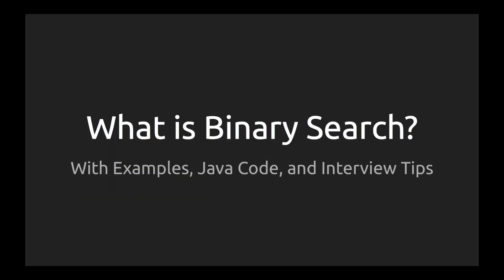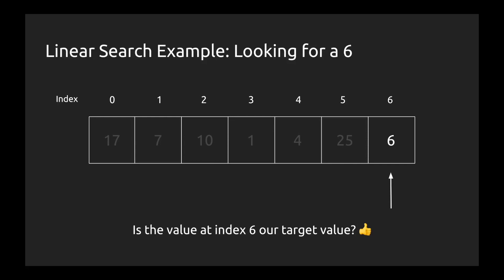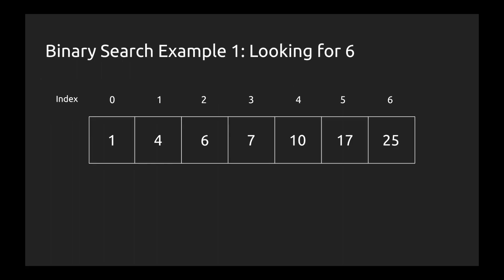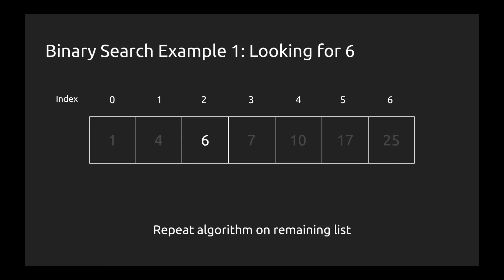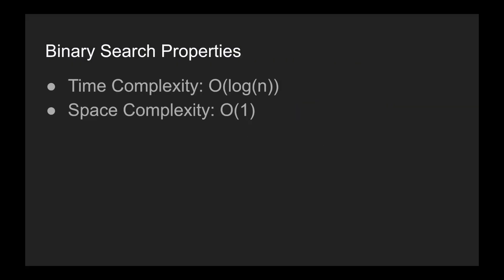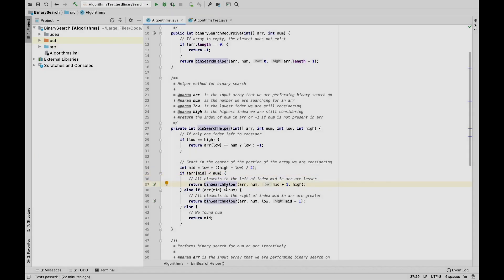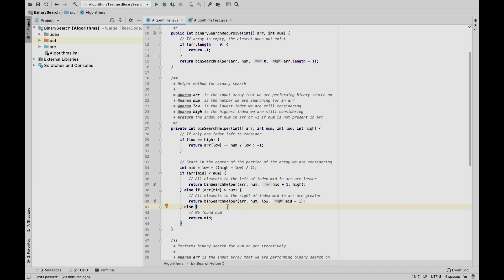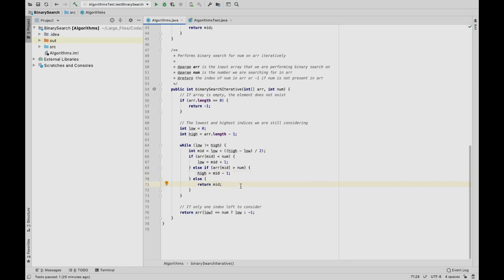Binary Search Guide (Examples, Java Code, and Interview Tips) | Coding Interview Algorithms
An overview of binary search with examples, java code, and tips on how to use binary search on coding interviews! Binary search is an algorithm that is commonly taught in a basic data structures and algorithms class. Binary Search is also one of the most common coding interview algorithms, so it is really important that you fully understand how it works.

Timestamps:
0:00 Intro
0:59 Binary Search Overview
2:44 Example 1: Value present in array
5:04 Example 2: Value not in array
6:03 Binary Search Properties
6:29 How to Code Binary Search in Java
13:35 Binary Search on Coding Interviews
16:50 Outro